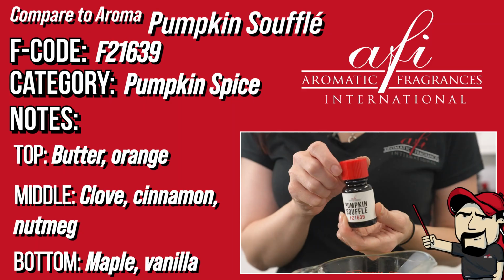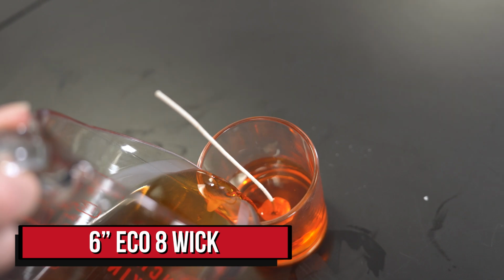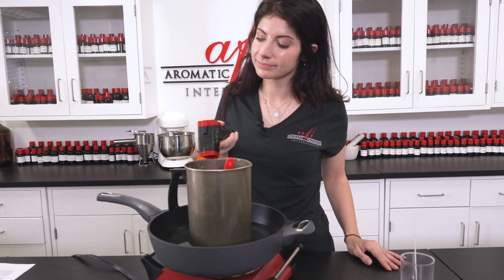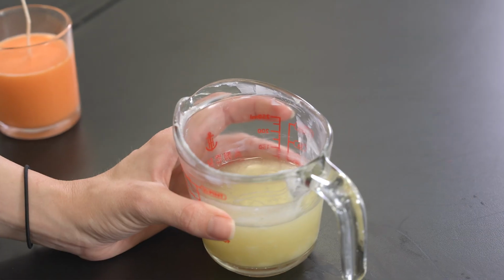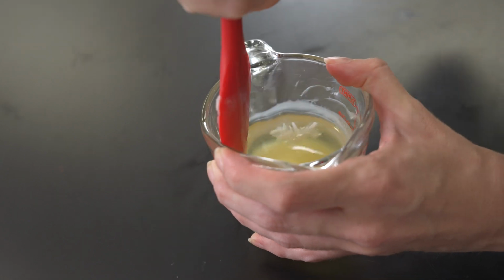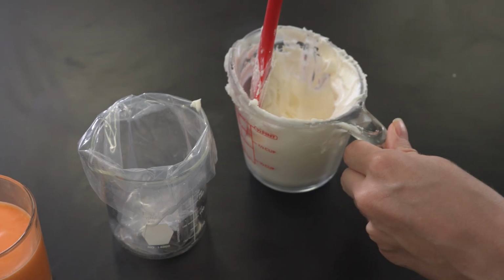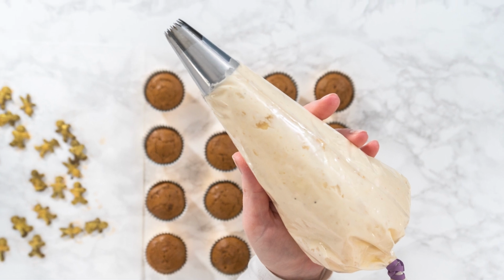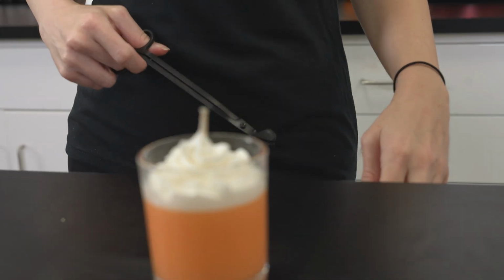Create Stunning Candles Using Whipped Wax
Learn how to create stunning candles using whipped wax in this easy-to-follow tutorial. Discover the beauty of whipped wax candles and how you can make them at home!

Intro: (00:00)
Supplies needed: (00:18 )
Melting the Wax:  (00:47)
Measuring the Wax: (00:56)
Adding Pumpkin Souffle Fragrance: (01:08)
Adding dye chips: (01:16)
Adding the whipped wax: (02:09)
Finished product: (02:17)